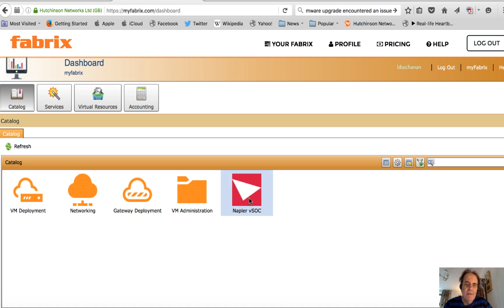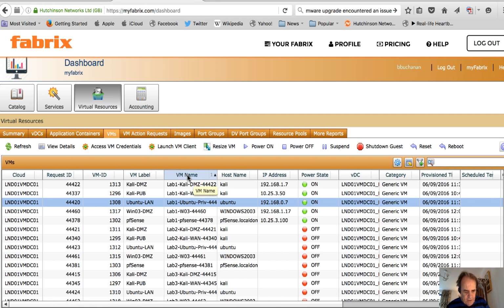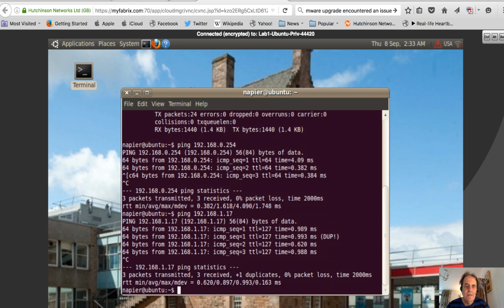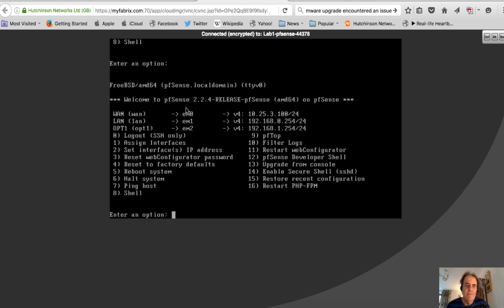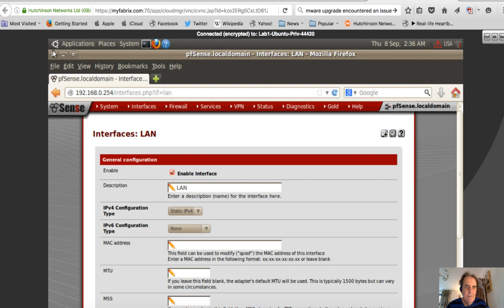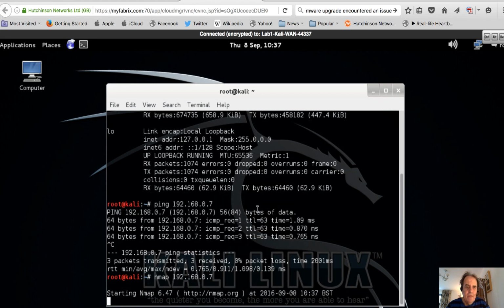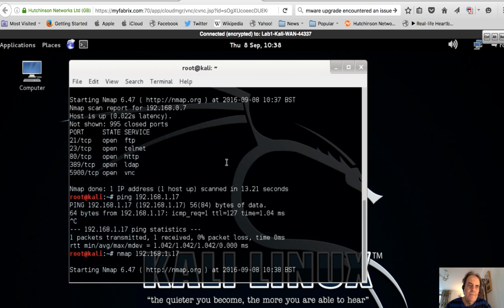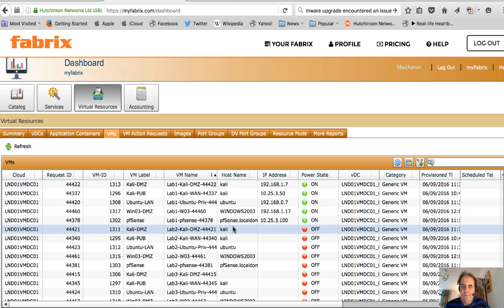vSoC with Hutchinson fabrix SDN Platform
A quick demo of the vSoC architecture within Hutchinson Networks fabrix SDN platform. An outline of the architecture is shown